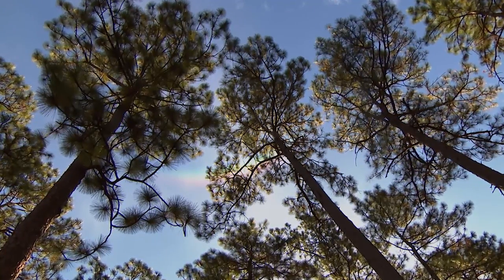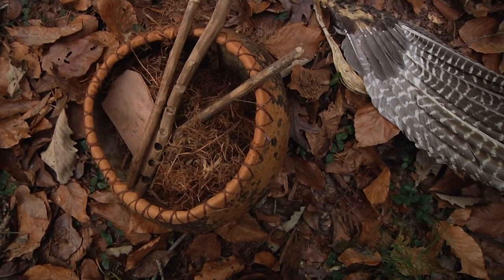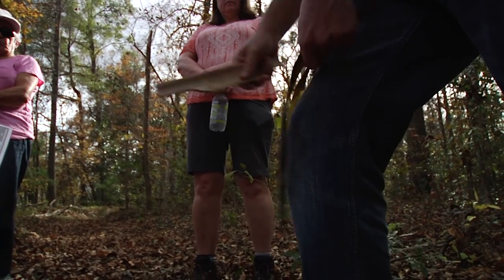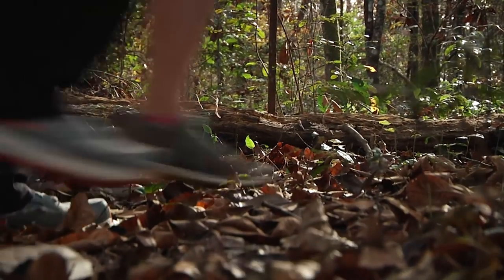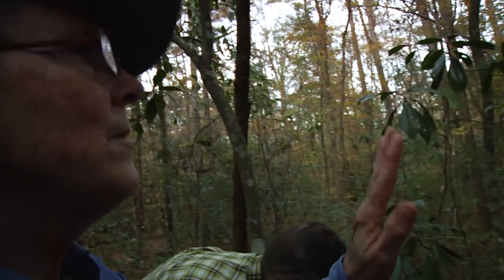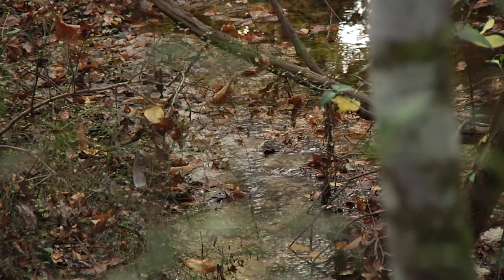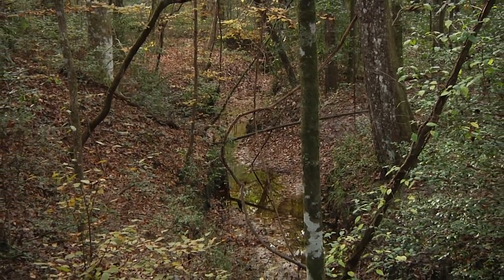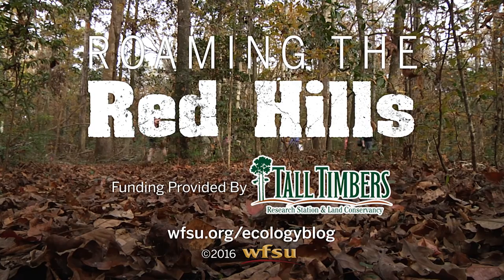Thomasville's Lost Creek: Hiking an Ancient Forest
Part 4 of Roaming the Red Hills, our exploration of natural north Florida and south Georgia.

At Lost Creek Forest in Thomasville, families explore an old growth forest at the headwaters of the Aucilla, and learn how to make use of native plants.

Funding for roaming the Red Hills was provided by Tall Timber Research Station and Land Conservancy.

Original music for "Roaming the Red Hills" was composed by Tracy Horenbein.

Roaming the Red Hills was narrated by Jim McMurtry.